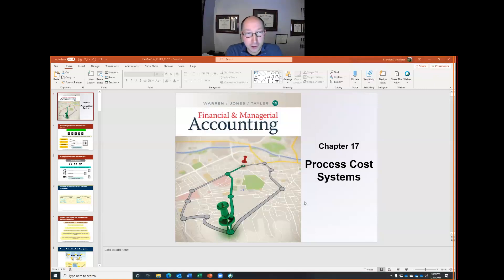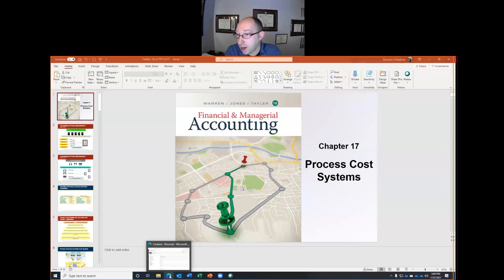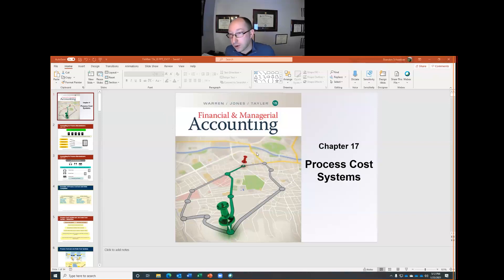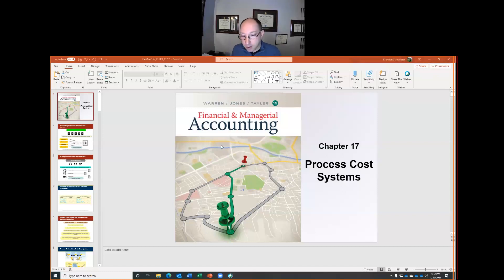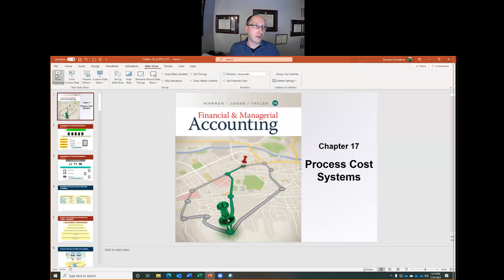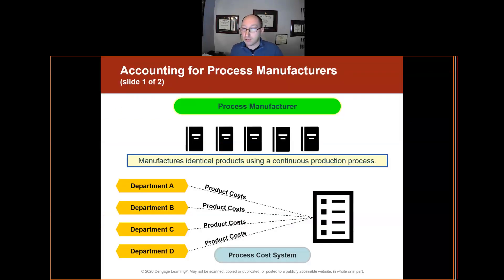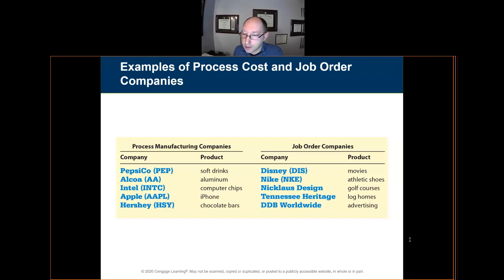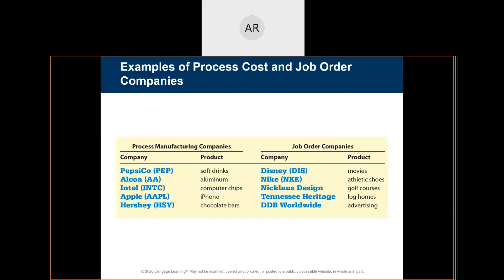Process Cost Systems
This video explains process cost systems.